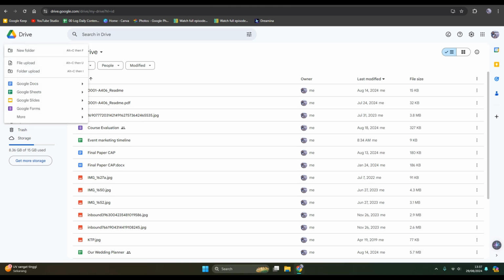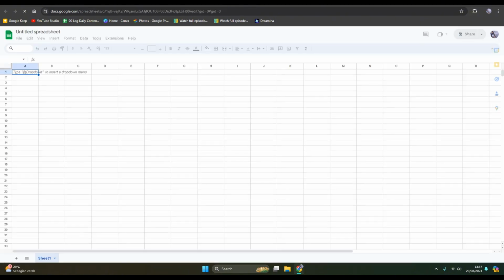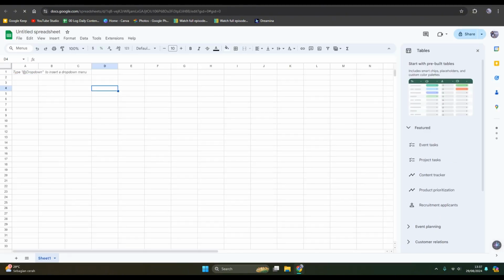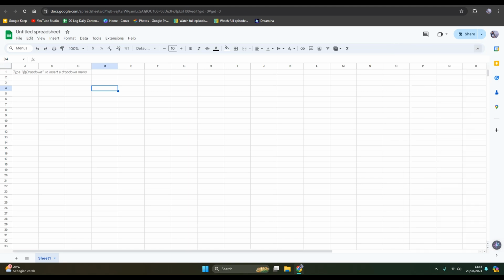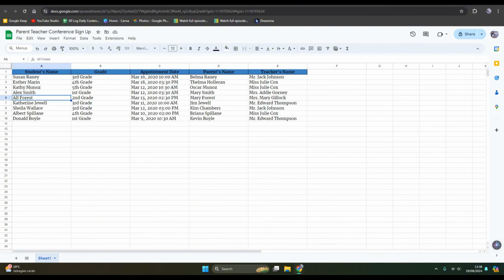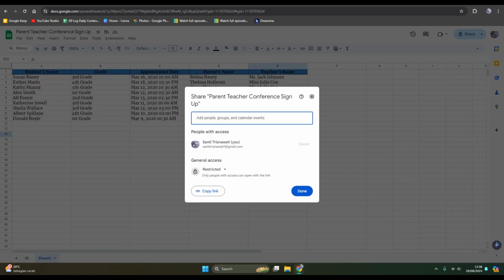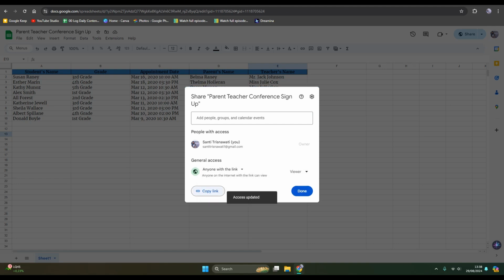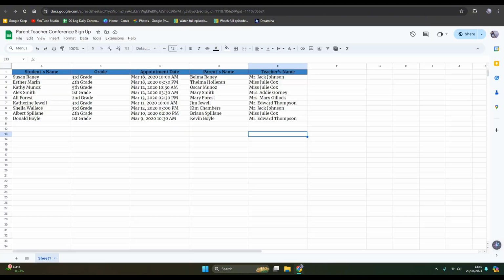⚡️ EFFORTLESS: How to Create Parent Conference Sign-up Sheet on Google Drive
This is how you can create and share a parent conference sign-up sheets using Google Drive and Google Sheets